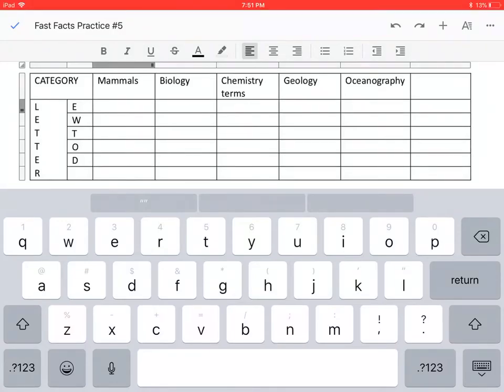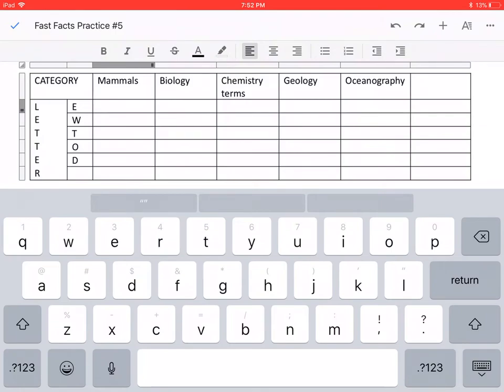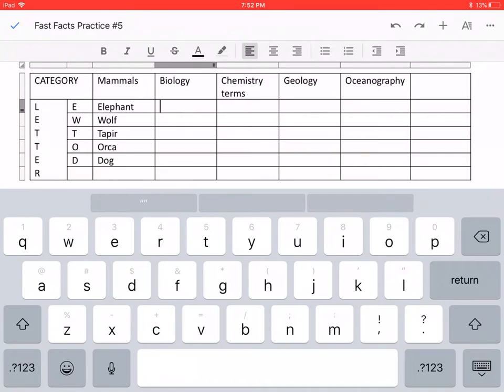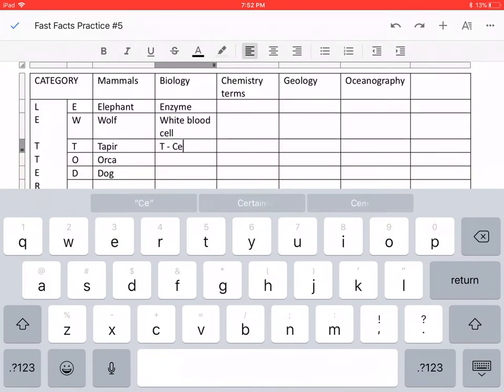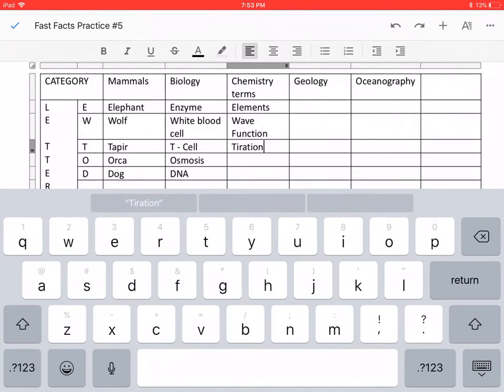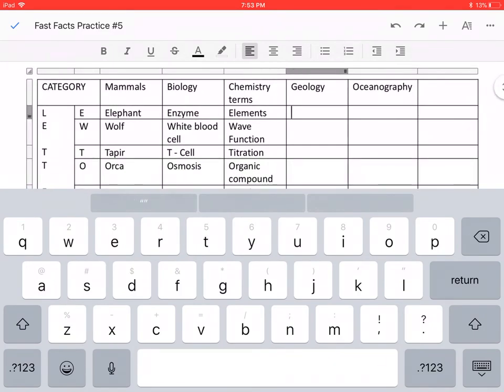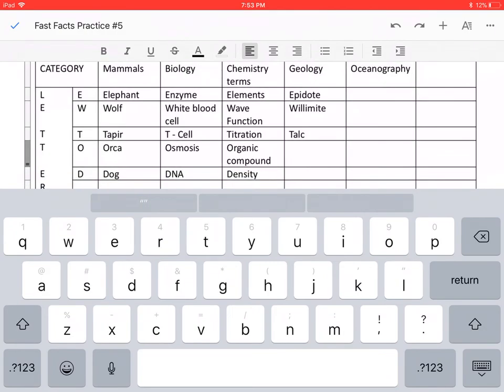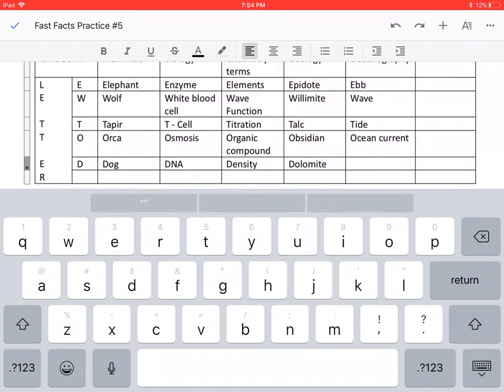Science Olympiad Fast Facts Practice #5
Categories : mammals, biology, chemistry terms, geology, and oceanography